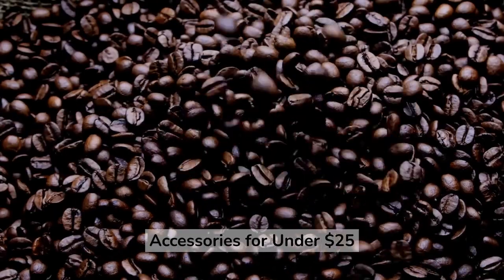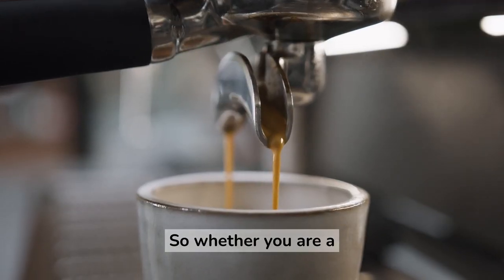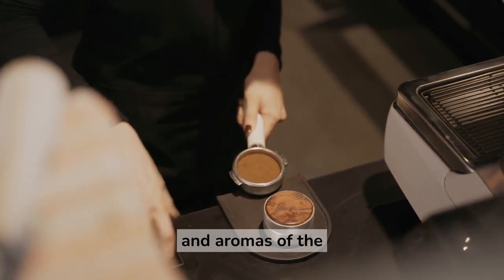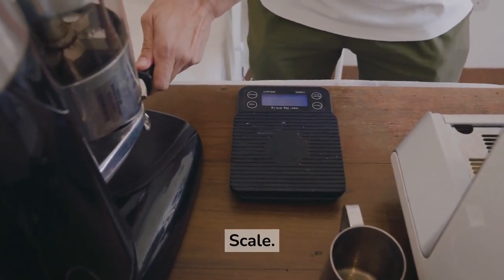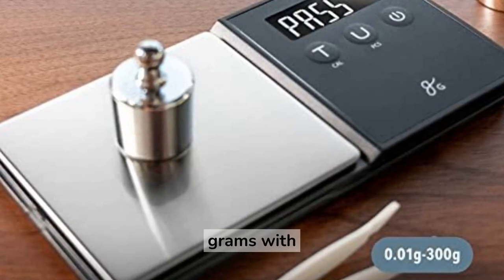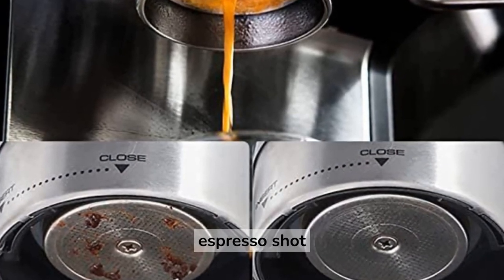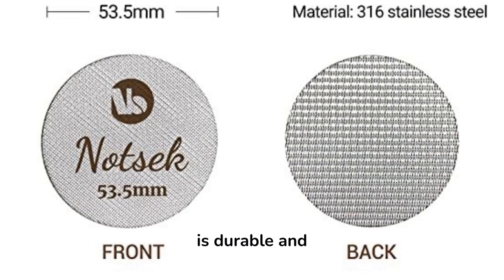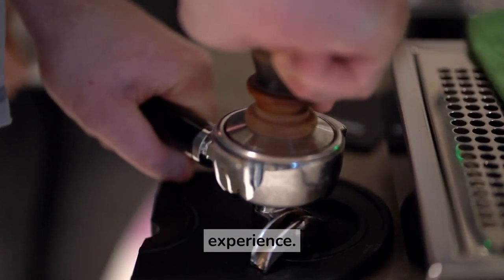3 most important espresso accessories for under 25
From tampers and coffee scale to puck screen, these budget-friendly options will help you produce succulent espresso drinks without breaking the bank.

Here are the links:
- Apexstone 53mm Coffee Distributor & Hand Tamper
- Greater Goods Precision Coffee Scale
- Espresso Puck Screen